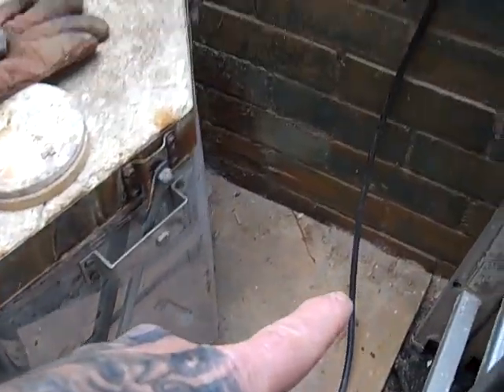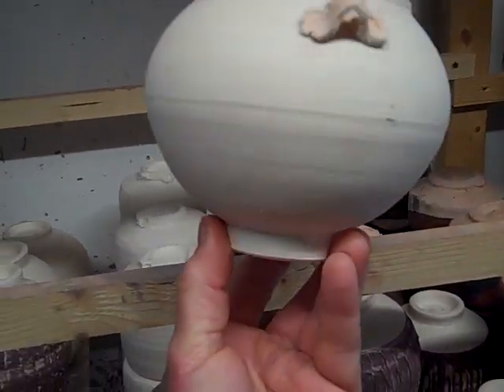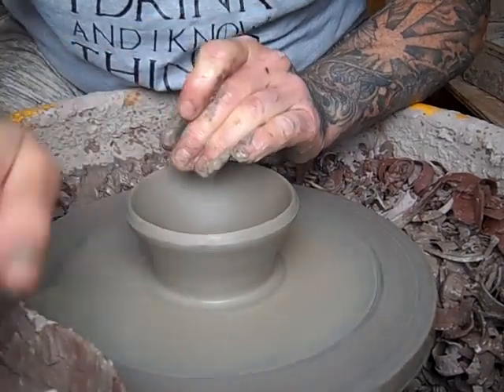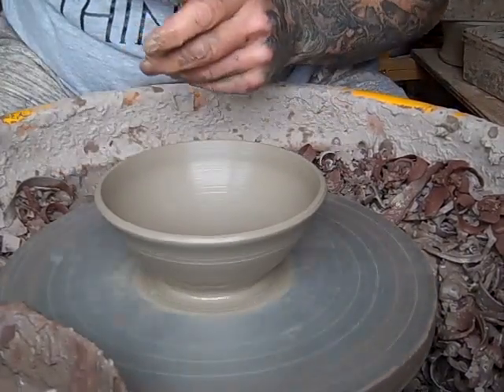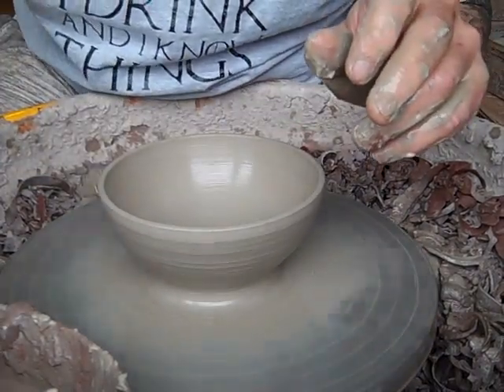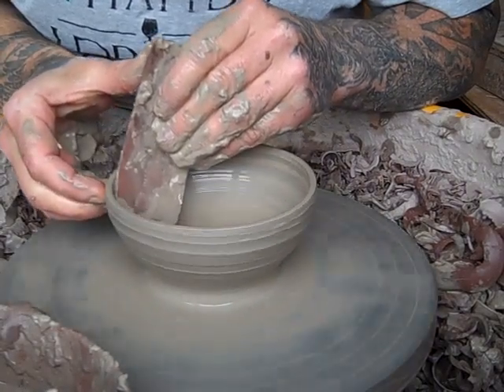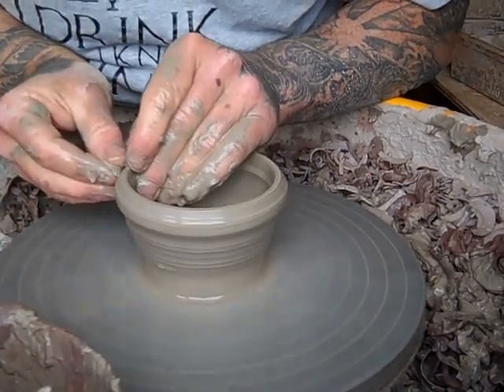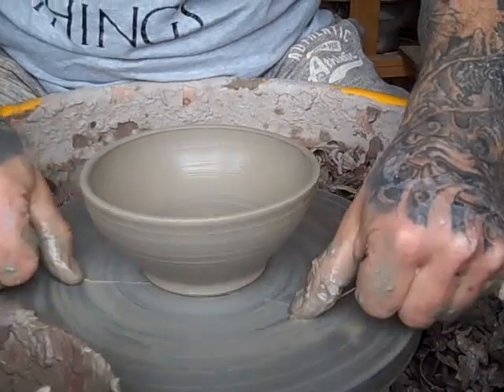coping with corona video diary day 49 news,kiln update and throwing